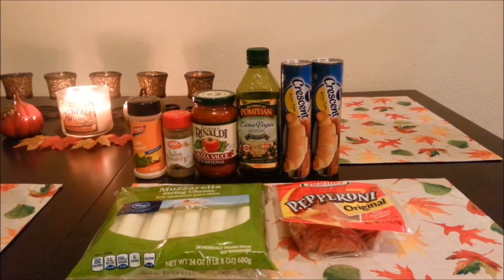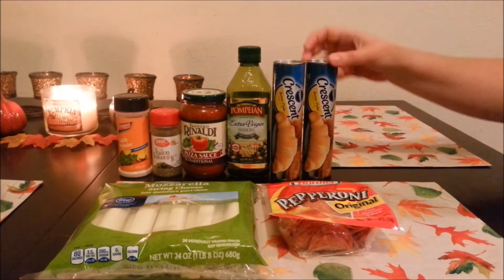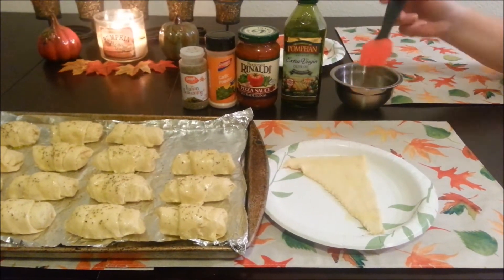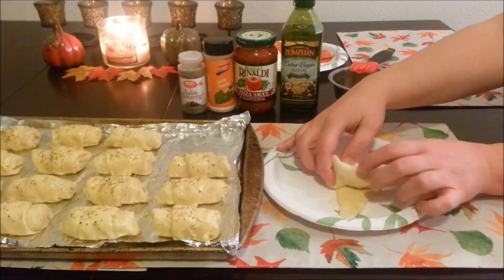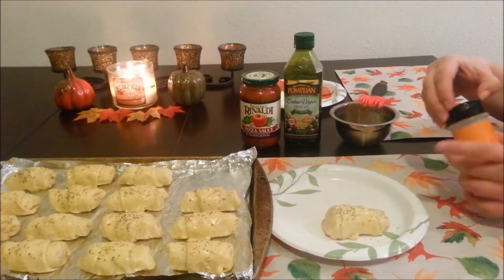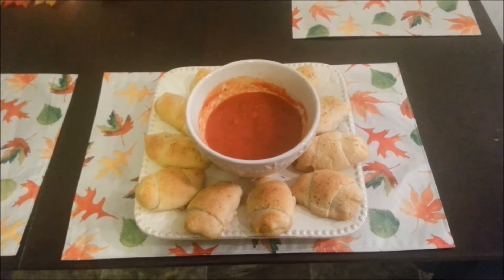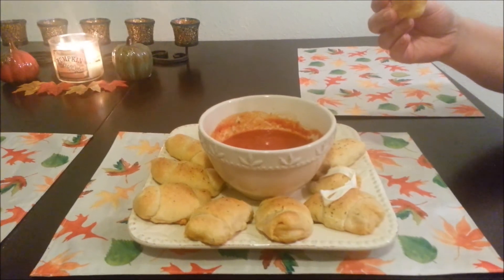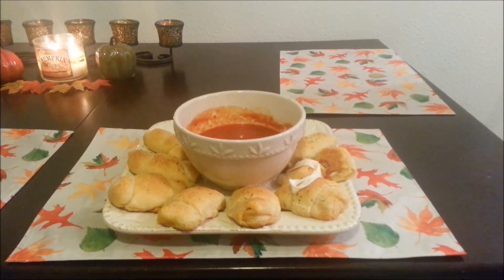Yummy Cheesy Pizza Rolls